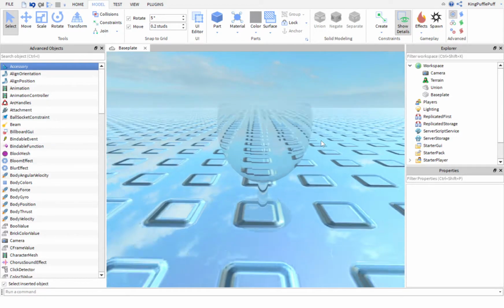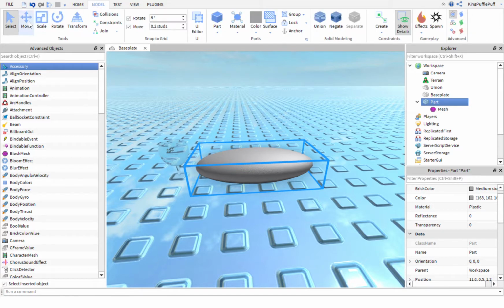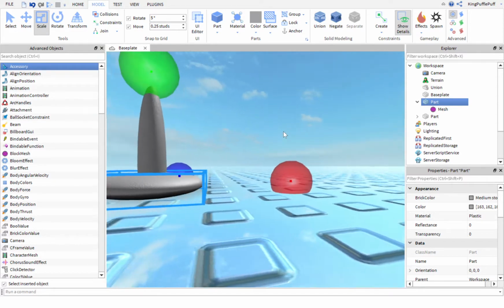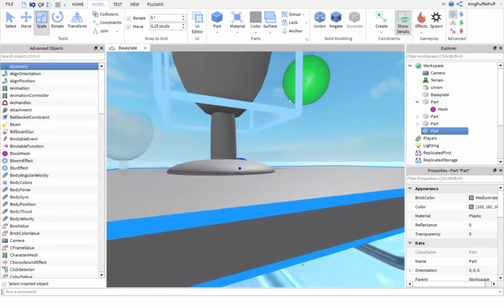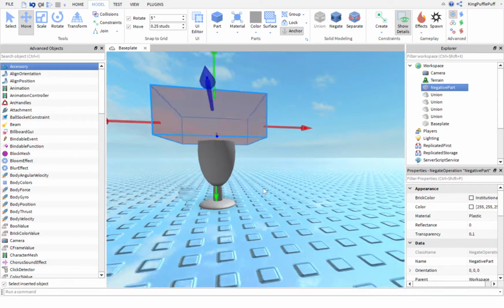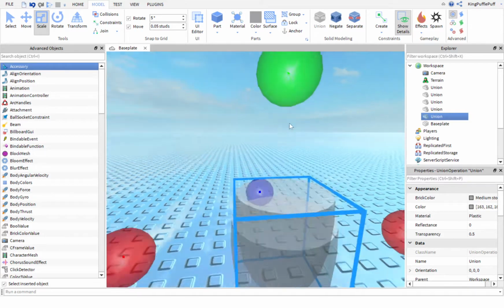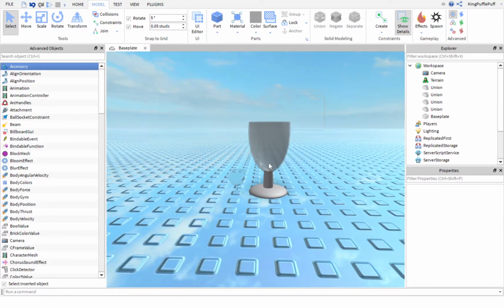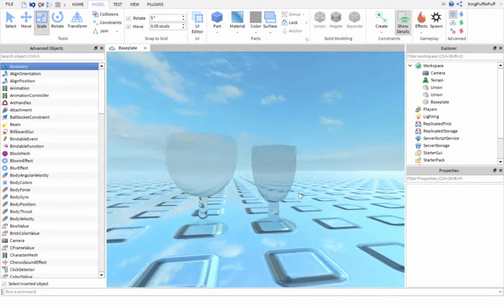How to make a wineglass - Roblox Studio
In this video, Puffle teaches you how to make a basic wineglass in Roblox studio!